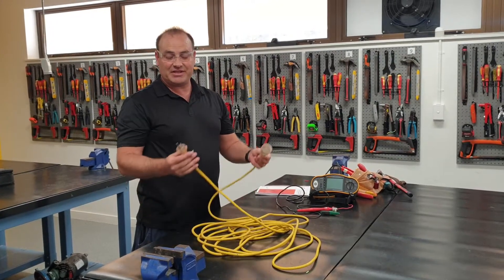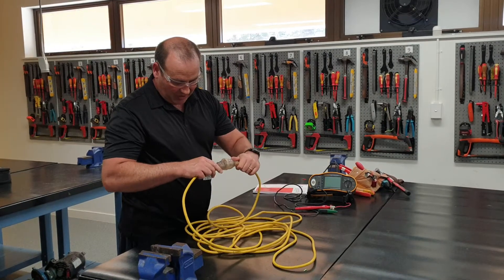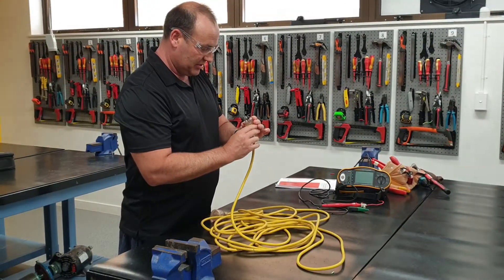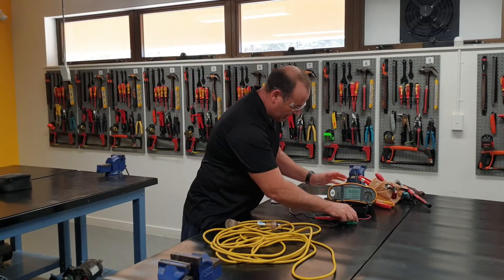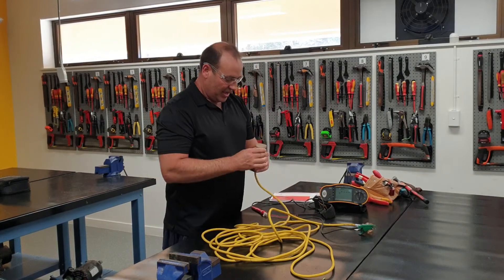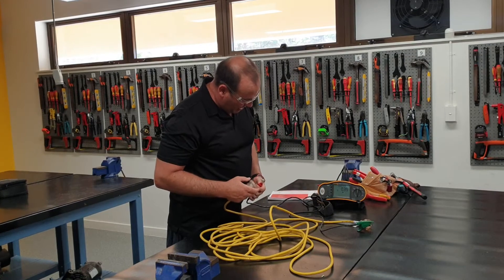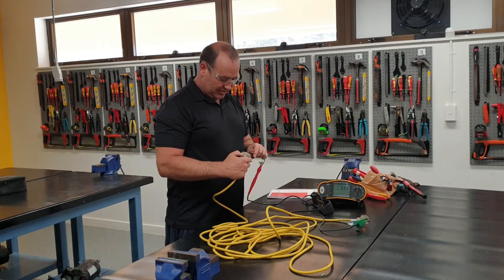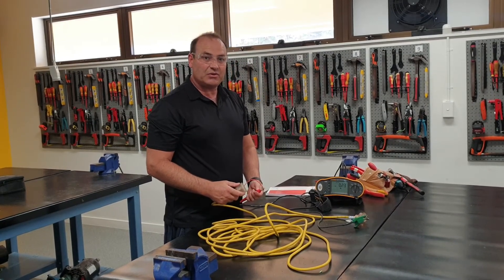Polarity Extension Lead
Testing the Polarity of an Extension Lead